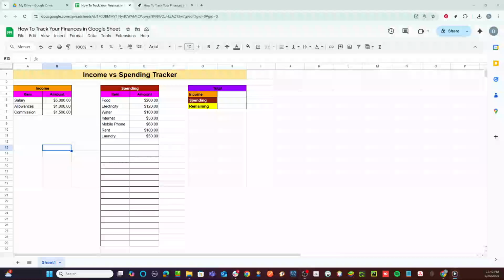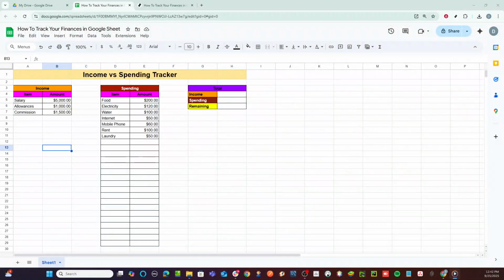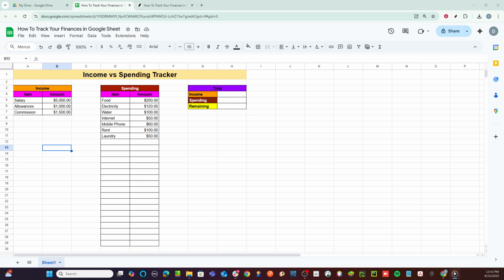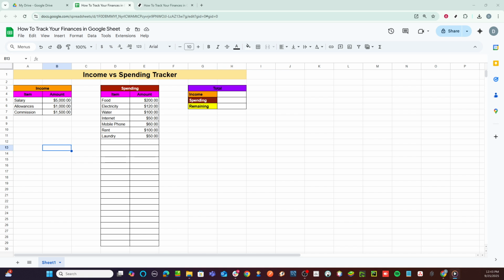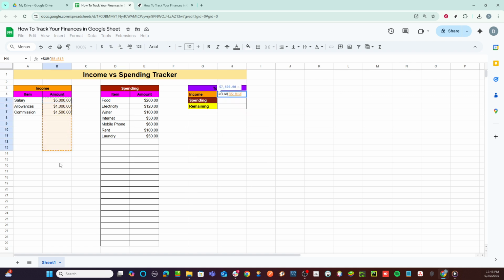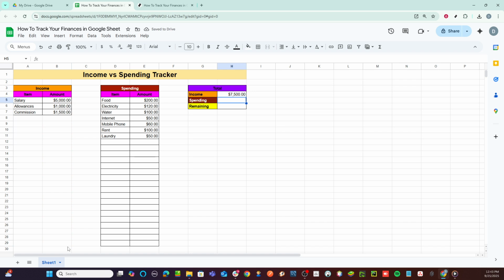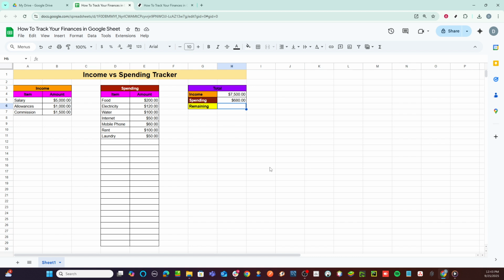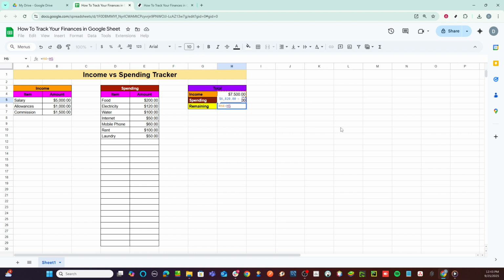How To Track Your Finances in Google Sheets [2025 Guide]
In today's video we cover: track finances, google sheet tutorial, finance tracking, budgeting in google sheets, personal finance tips, spreadsheet budgeting, financial planning, money management, google sheets finance, budgeting tips, finance tracker, financial spreadsheet, track expenses, google sheets tutorial, budgeting spreadsheet, financial organization, personal budget tips, google sheets for finance, manage money online, finance management tools